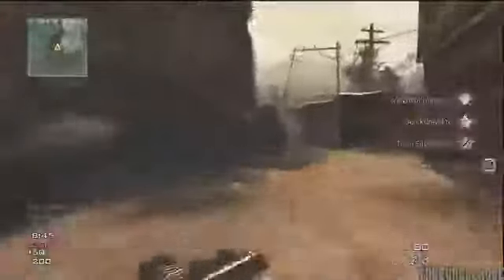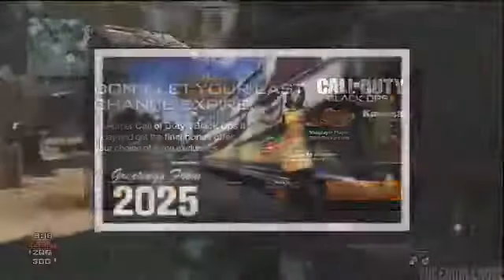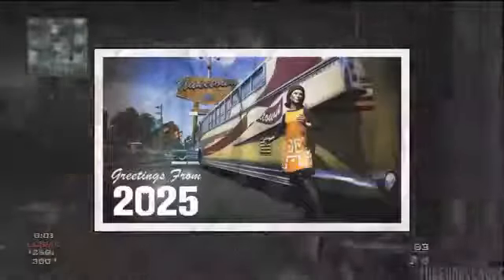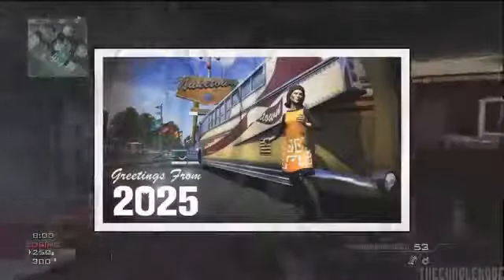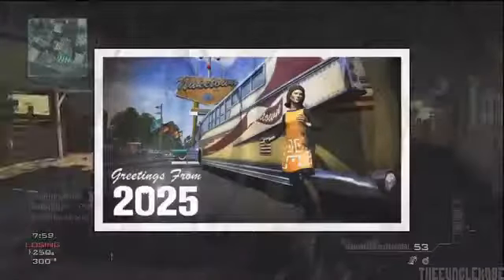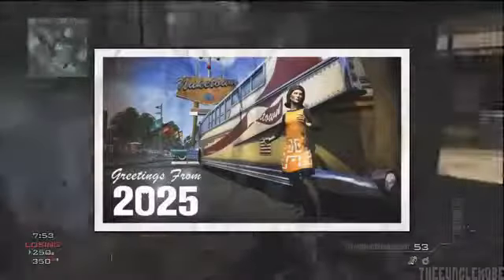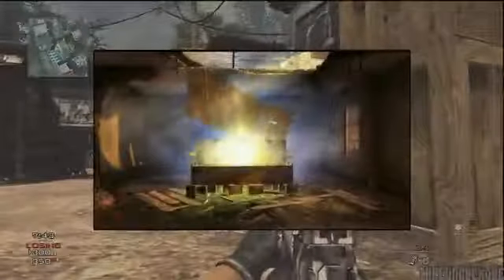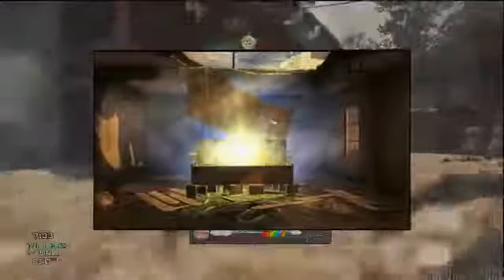Black Ops 2 Zombies + Nuketown 2025 Leaks!2